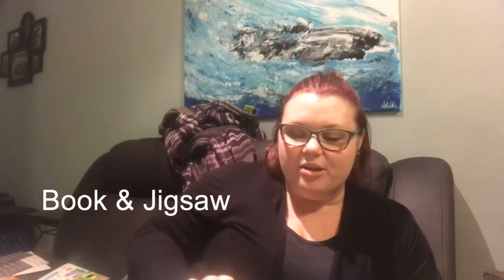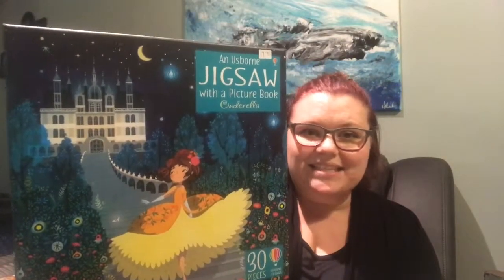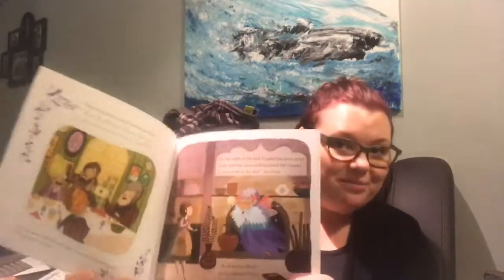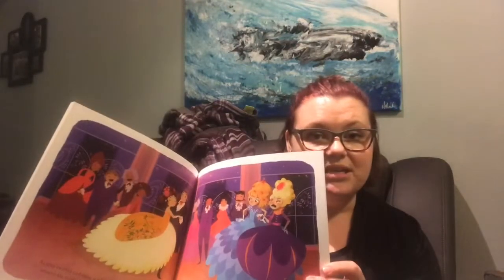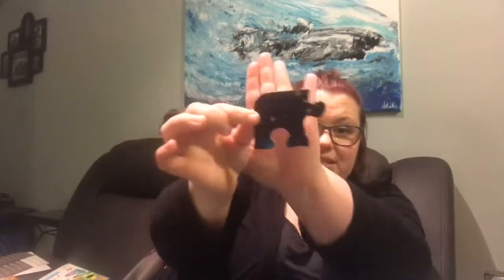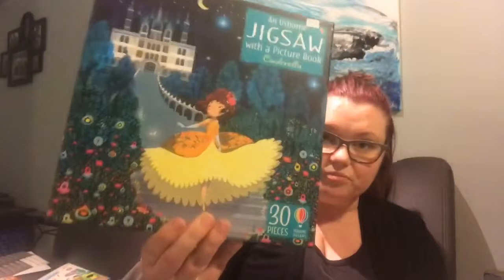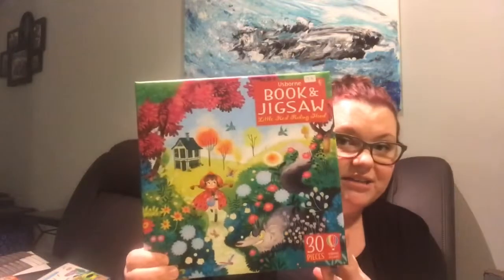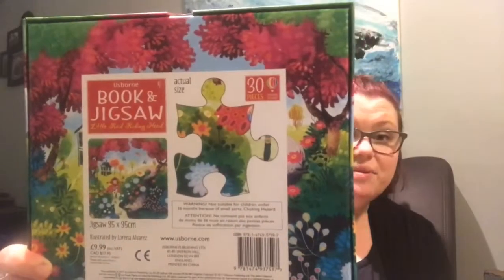Book and jigsaw